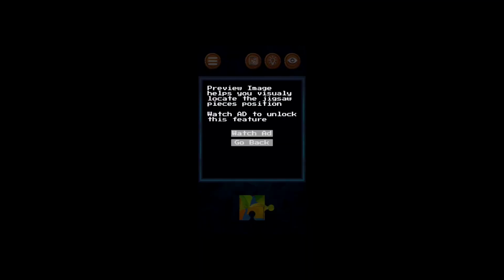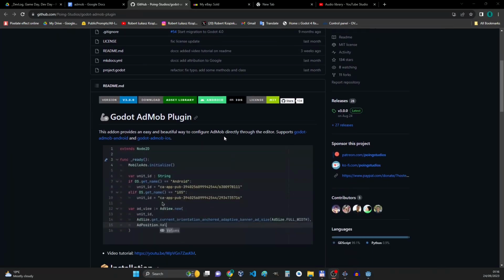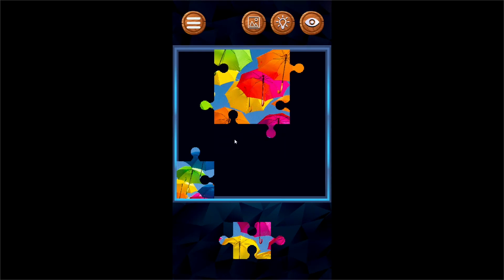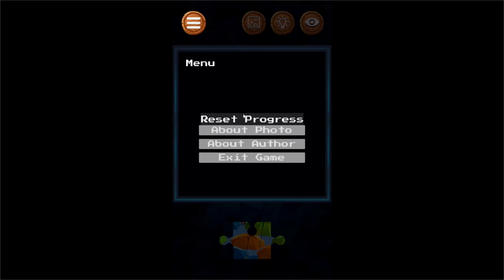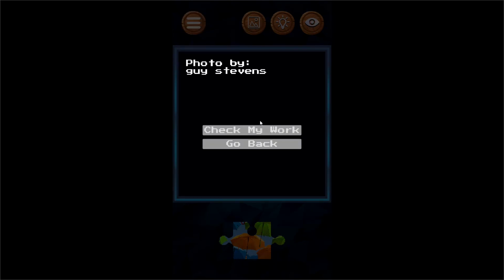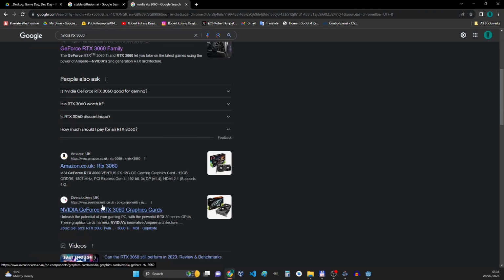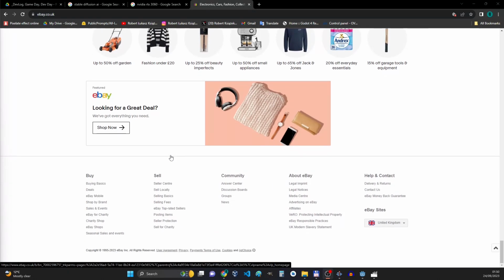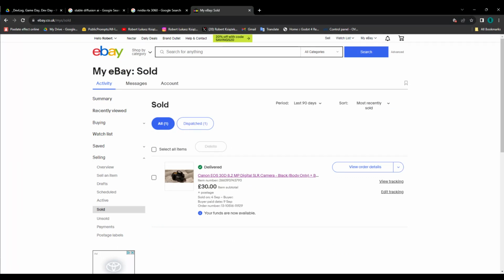Unlock Features with AdMob - Jigsaw Puzzle Devlog #2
In this video I talk about the recent progress.
I finally added AdMob to my game so if you wish to use certain features of the game you have to watch an ad to unlock them.
There is also a menu button which contains links taking you to places where you can meet the author of the jigsaw puzzle game (me) and the author of the photo used for the jigsaw puzzle game.
I also share my ebay story trying to collect enough money to get me a nvidia rtx 3060 graphic card which I am going to need for my next project.

Constructive feedback most welcomed.